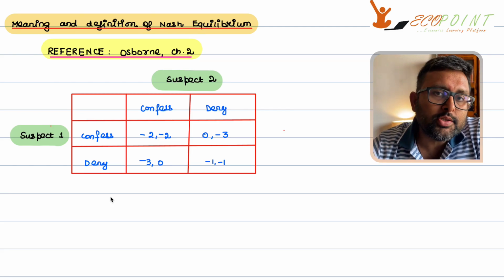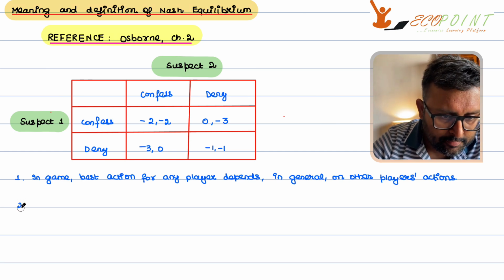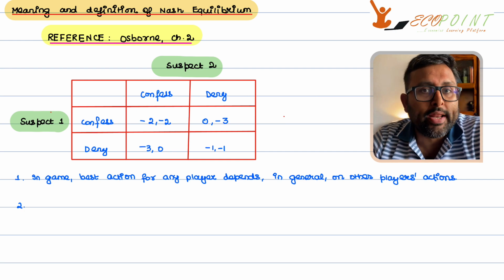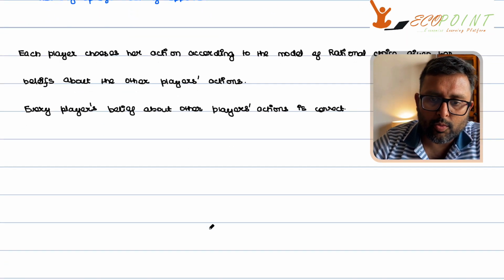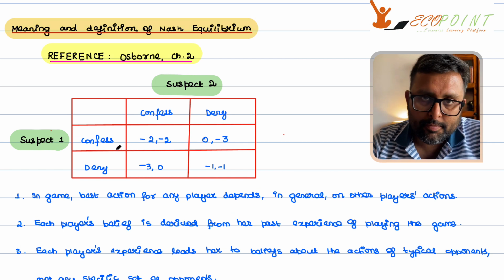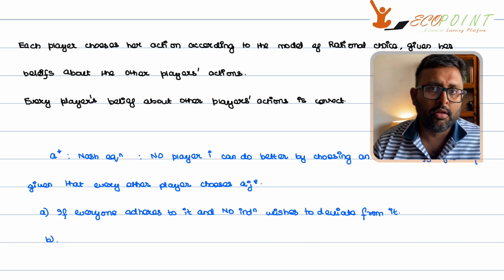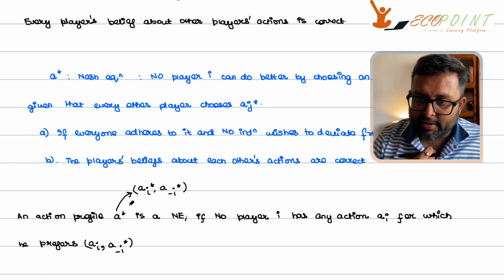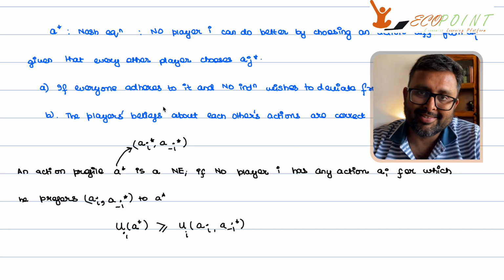Meaning and Definition of Nash Equilibrium | Osborne Chapter 2 | Game Theory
In this recording, we are discussing the meaning and definition of Nash Equilibrium.
Reference : Osborne, Introduction to Game Theory, Chapter 2

1) Basics of MA Economics Entrance Exam (DSE/ISI/JNU/IGIDR/MSE)
2) Semester 4 Exam, Economics H
3) UGC Net Economics
4) Indian Economic Services
5) IAS Economics Optional